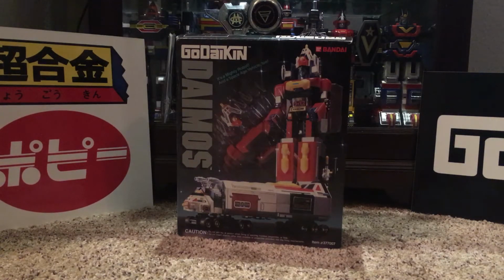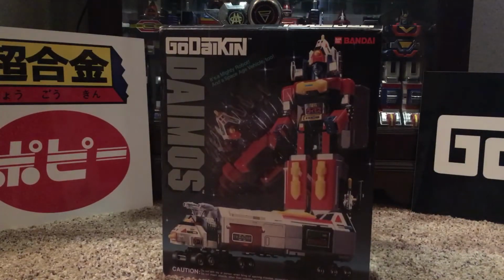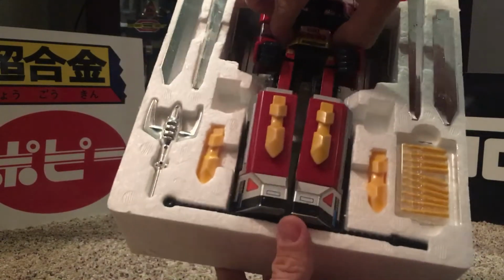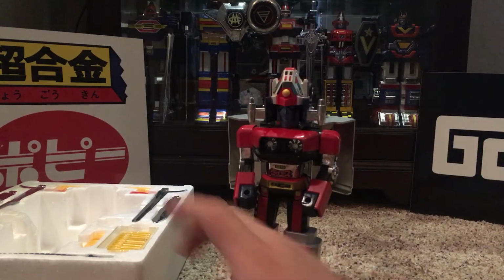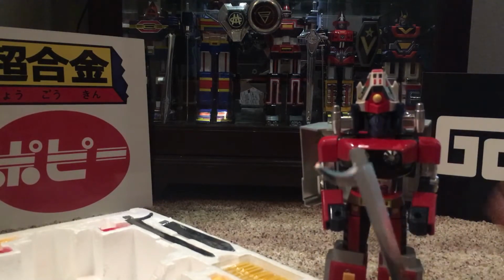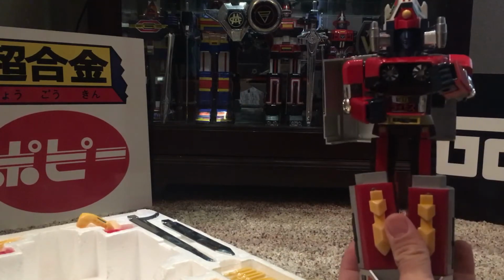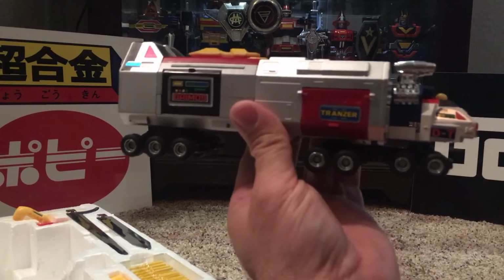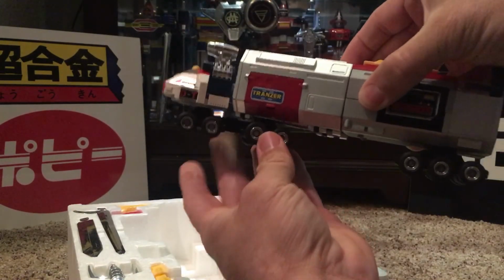Vintage Bandai Popy Godaikin Daimos 80s Japanese Robot Chogokin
A review of my Godaikin Daimos. This video is for adult collectors, not for children.